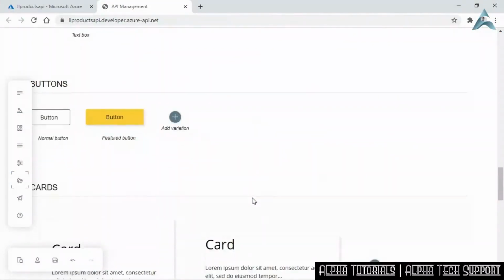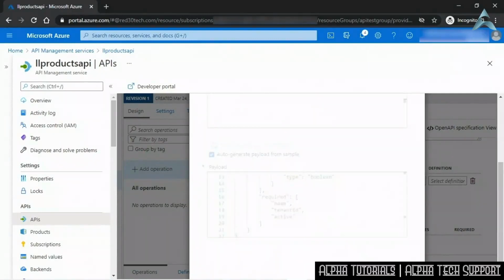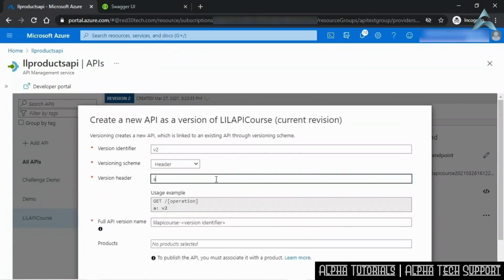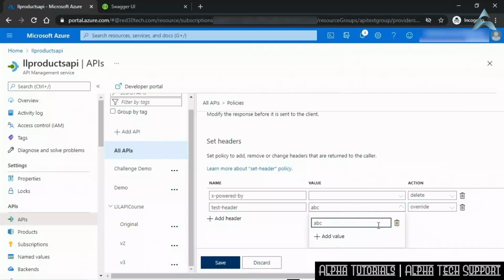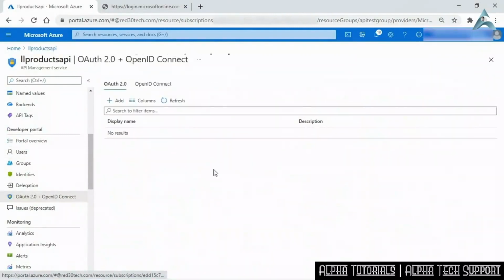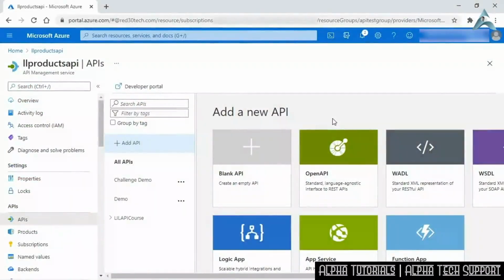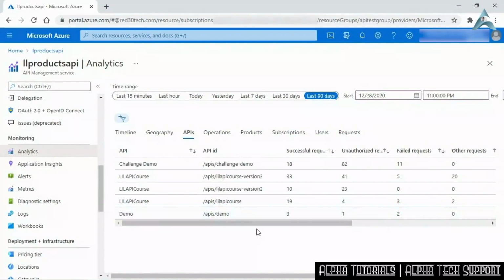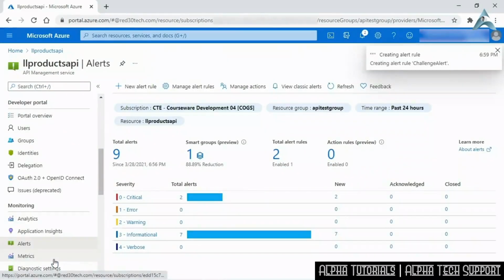Building an Enterprise API for Advanced Azure Developers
Bitcoin: 1FpB2kVpy2cxnK83dN1QWBMoc5uvSfqLqU

✅ ABOUT COURSE ✅
Learn how to use Azure API Management and build secure and scalable enterprise-level APIs that can be discovered and consumed internally or by third-party applications. In this course for advanced Azure developers, instructor reveals what Azure API Management service is, the needs it meets, and the features it offers. He explains how to create your very first API project and shows how to scale it to support any number of requests. He then shows how to deploy your API to Azure and consume it with the API Management service, including adding consumption rules that apply rate-limit and control-flow policies, modify headers, handle errors, and more. He also shows how to make APIs secure and discoverable and monitor the performance of APIs after release using analytics, app insights, and live metrics. Plus, learn how to keep your APIs up to date over time—without any service interruption—through versioning.